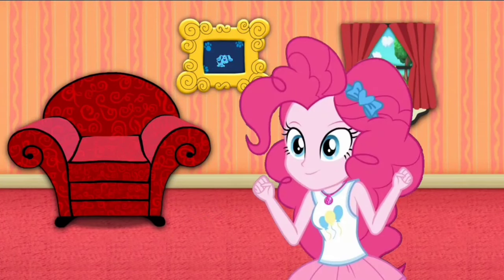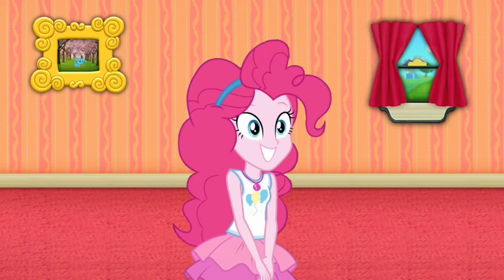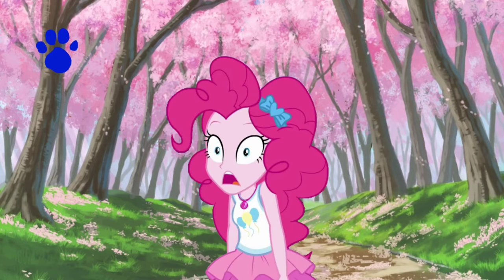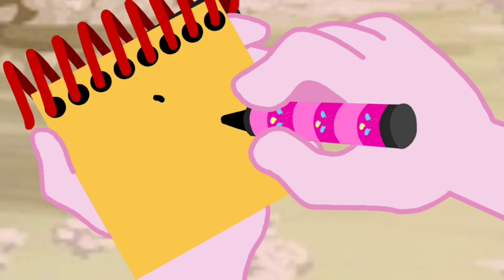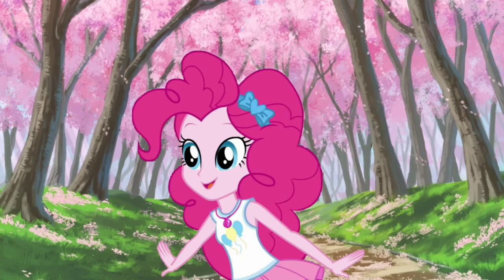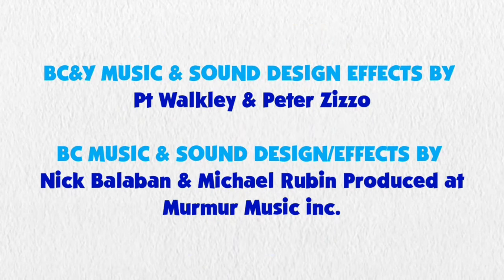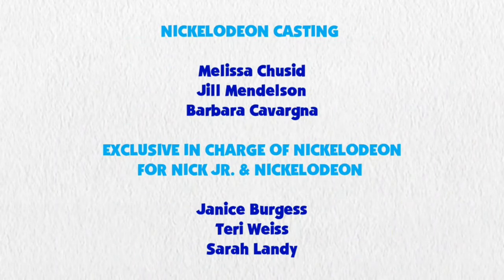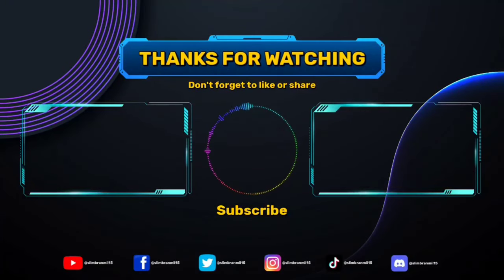Blue's Clues and Pinkie Pie: Skidoo Series Episode 82: Sakura Forest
Pinkie Pie and Blue are skidooing to the sakura forest.

Credit to Haysay.ai for Pinkie Pie's Voice, Ben Casey, Noah Bisson, RoccoTheBlue'sClues&OtherShowsFanatic3000, Jordan Gwartney, CJRoblox Productions, Michaelthebcfan, Gabe Mason, Princess Creation345, Botchan-MLP, DustinWatsonGKX, JamesAWilliams1996, rupahrusyaidi, and all the vector artists from Deviantart